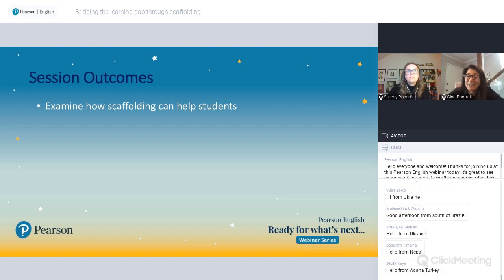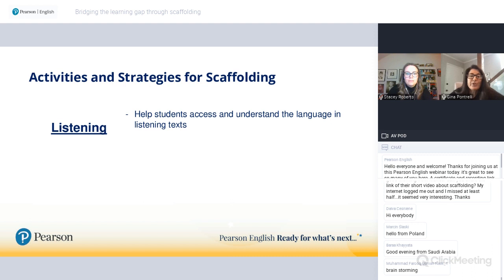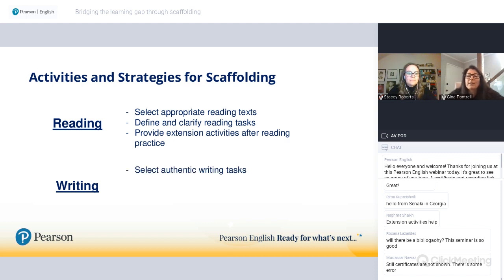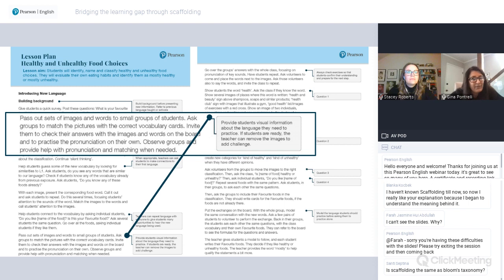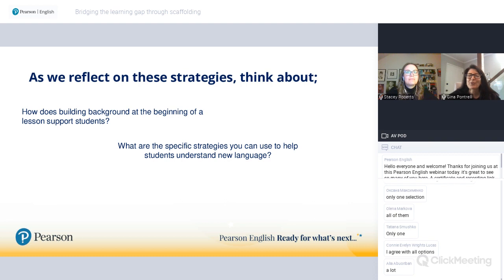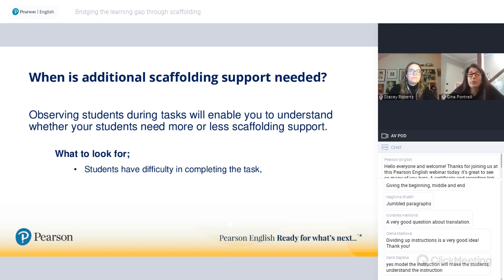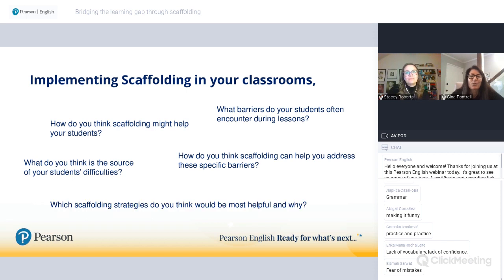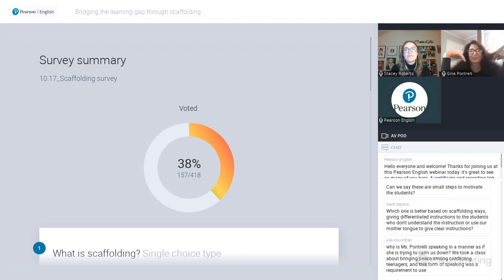Bridging the Learning Gap through Scaffolding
Gina Pontrelli and Stacey Roberts look at scaffolding and delve into how it helps students overcome barriers and reach their lesson goals.  Gina and Stacey explore how scaffolding supports students in acquiring new language and carrying out language tasks. The presenters examine on how to plan scaffolding into lesson stages to help students move from form-focused practice to fluency-focused. It also considers ways to monitor student performance and how to use scaffolding to support specific language skills.